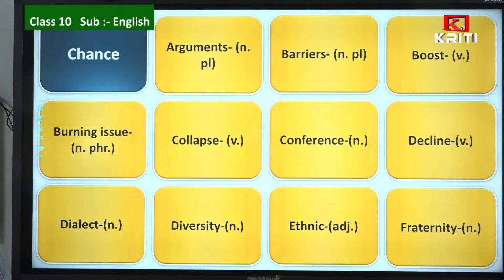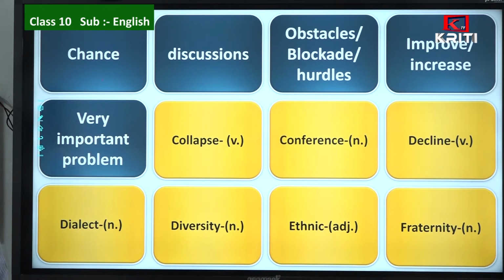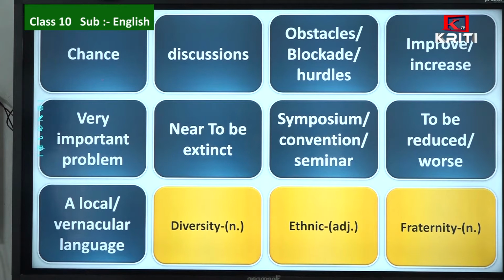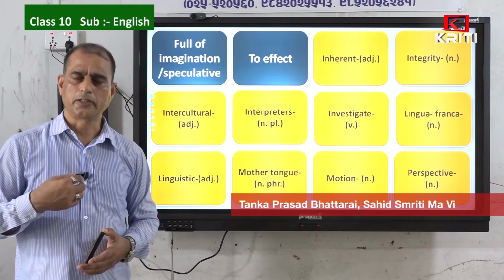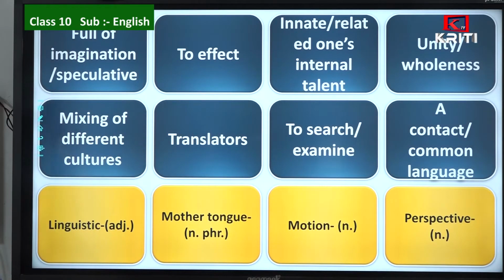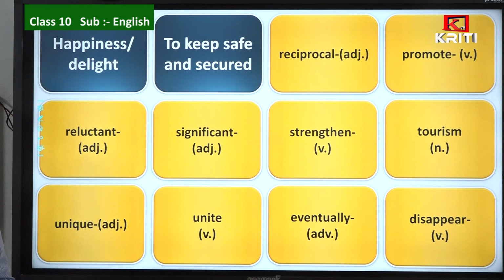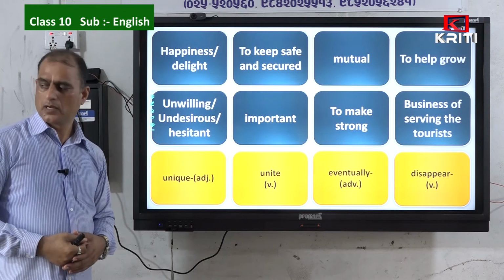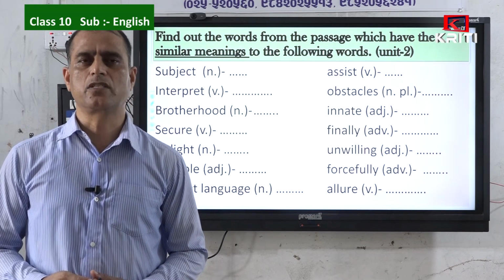ENGLISH_CLASS10_UNIT-2_Lesson3(Vocabulary)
"Kriti Television". "Kriti TV" is a local entertainment and news channel broadcasted from "Dharan" ,Sunsari, Nepal